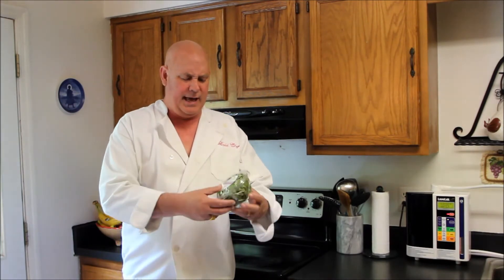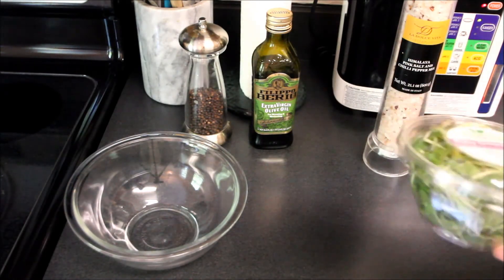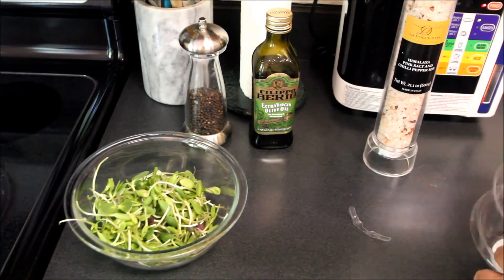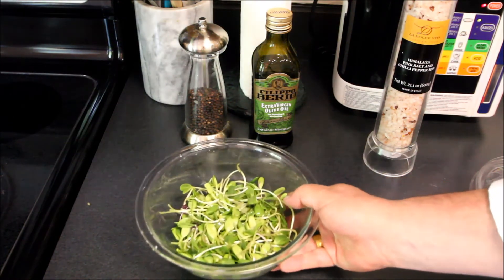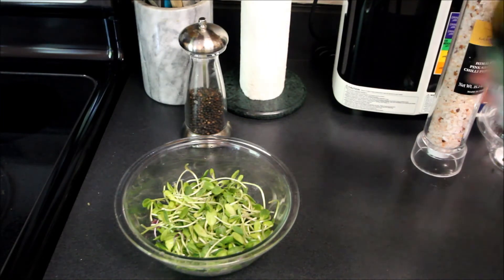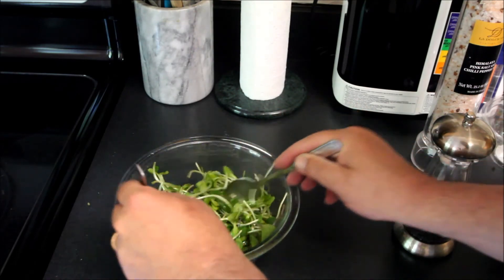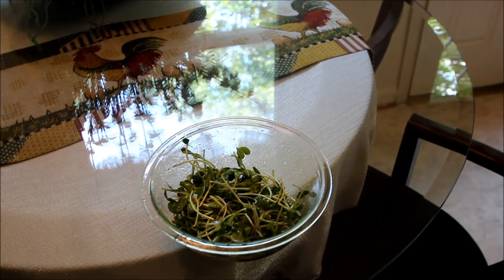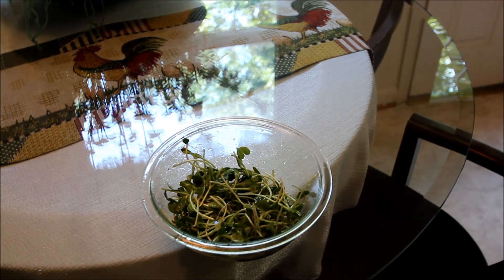Healthy Micro Greens Salad Recipe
This is the Bald Chef's recipe for an extra healthy salad made with micro greens.  Micro greens are 2 week old sprouts of Sunflower and Purple Radish Greens. The Micro Greens were found to have 4 to 40 times the nutritional value of the mature plant. The nutritional value comes from the Vitamin C, E, K, beta-carotene , phytonutrients, and antioxidants. The study was done by the University of Maryland and the USDA in 2012 . The salad recipe produce by these natural organic supper foods was dressed with Extra Virgin Olive oil , Salt, and Black Pepper.  The finished product on the salad was outstanding. Recognizing the incredible powerhouse of nutrition that this super food has its almost hard to believe that it taste as good as it does. For more information on the study done at the University of Maryland see the link provided These micro greens were grown at the New Day Farms in Virginia.